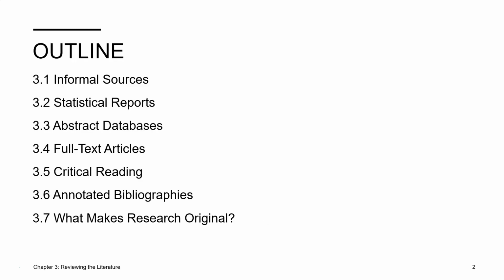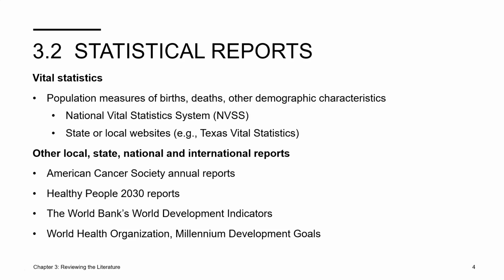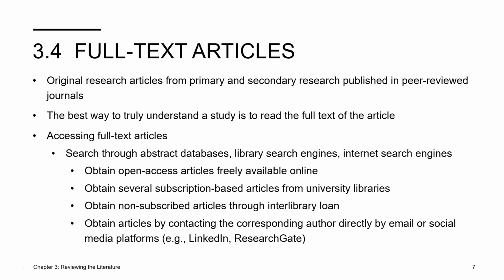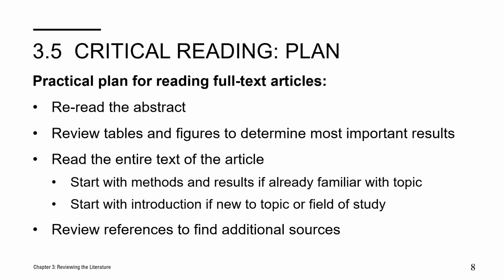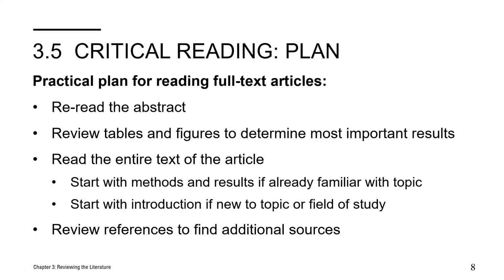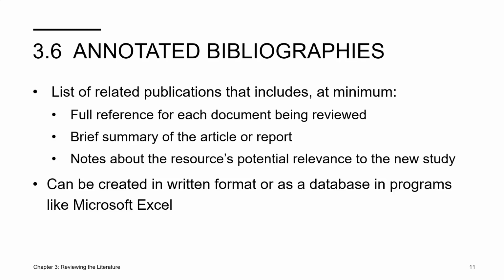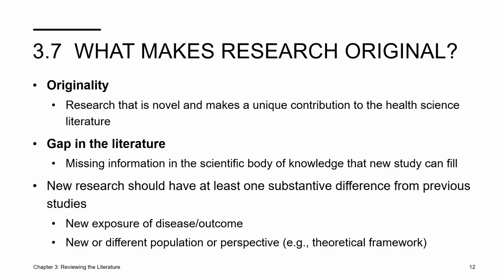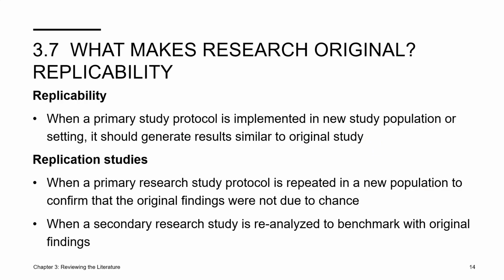Chapter 3 Jacobsen 3rd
This presentation covers Chapter 3 on reviewing the literature in the third edition of Katherine Jacobsen's textbook, "Introduction to Health Research Methods: A Practical Guide."